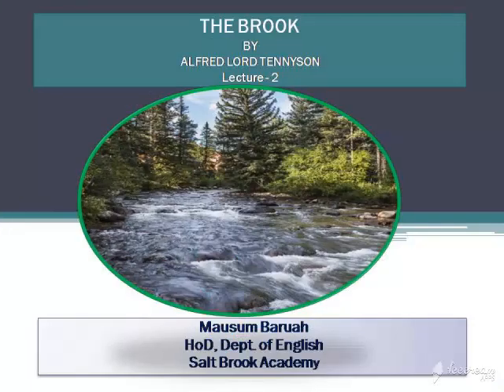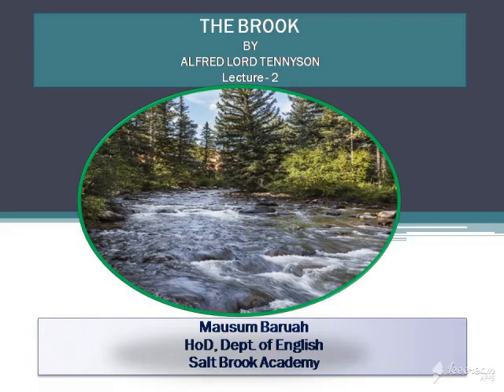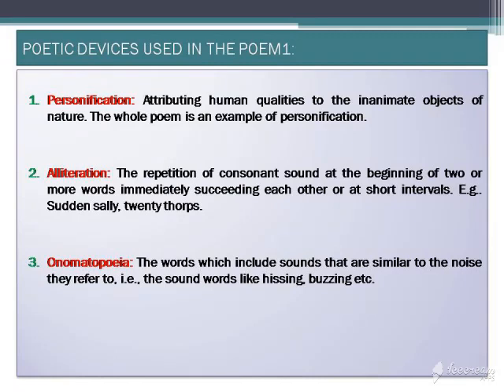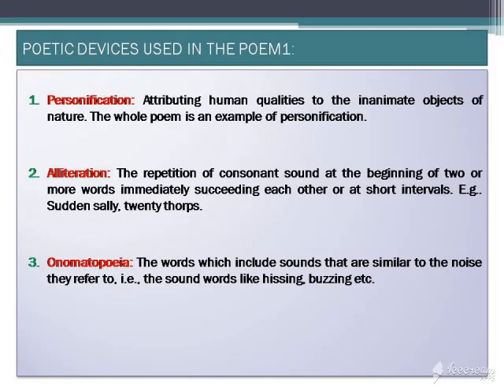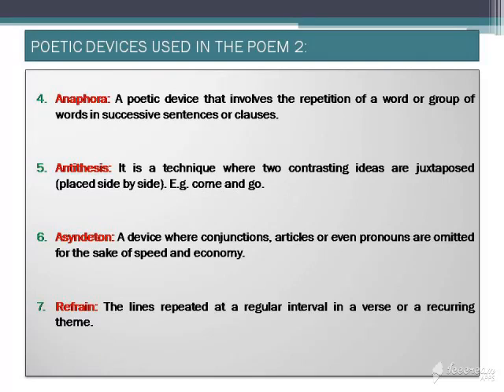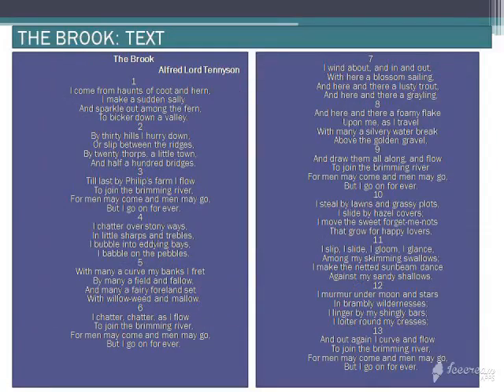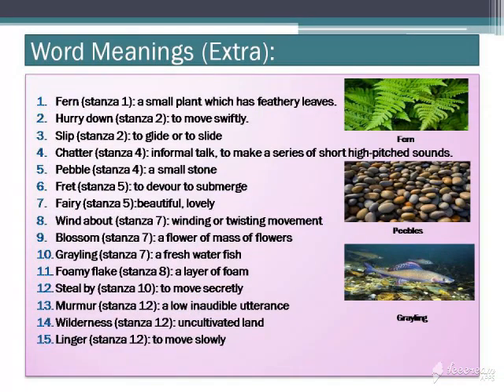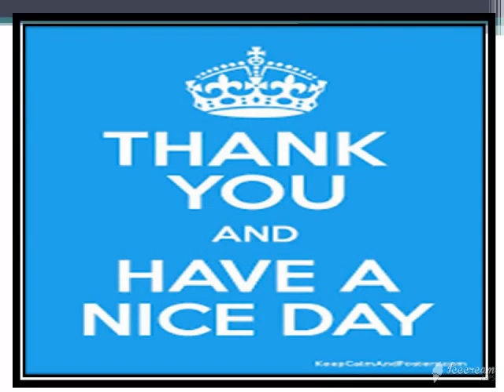The Brook by Alfred Lord Tennyson, Lecture- 2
Analysis of poetic techniques used in the poem